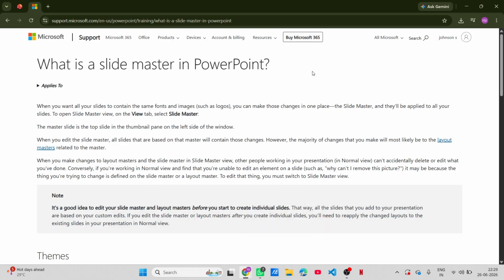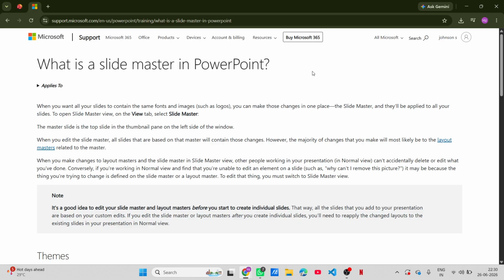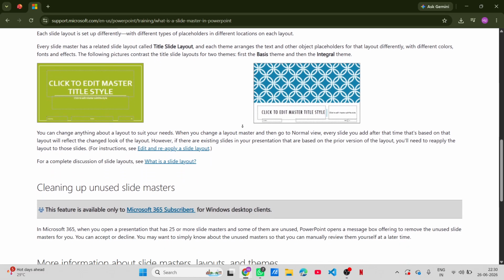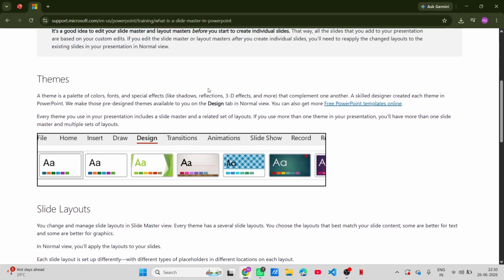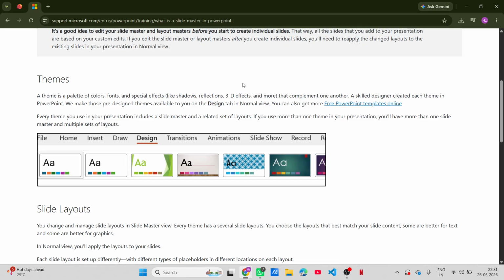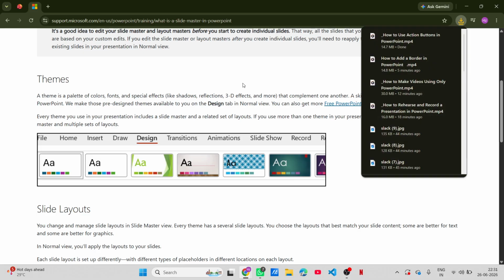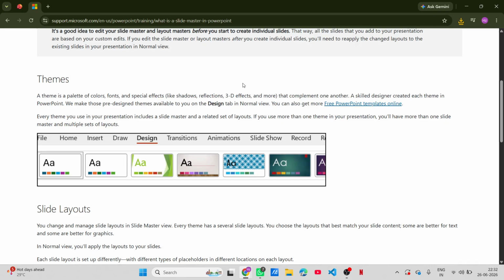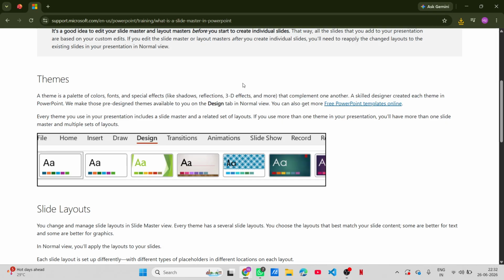How to Use Slide Master View in PowerPoint (Step By Step) (2026 Guide)